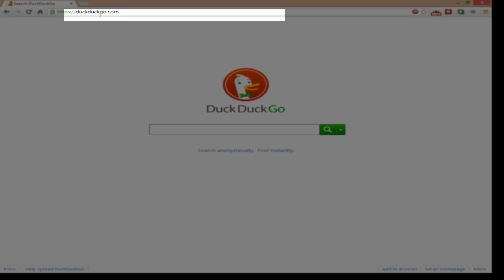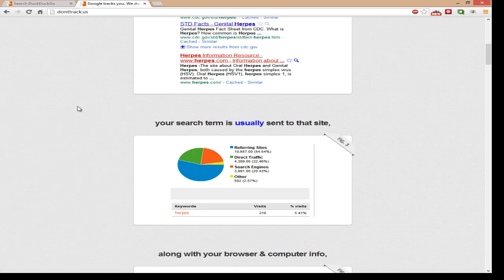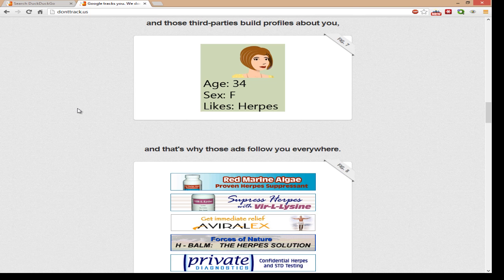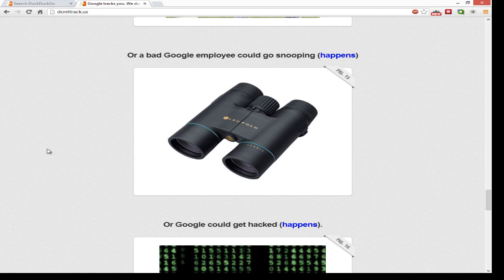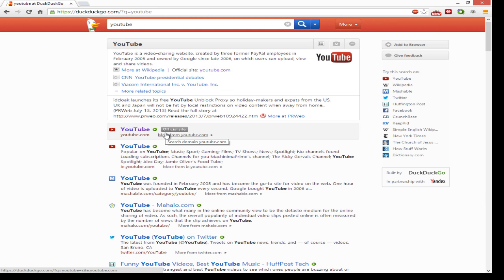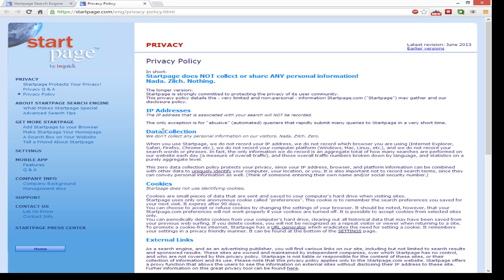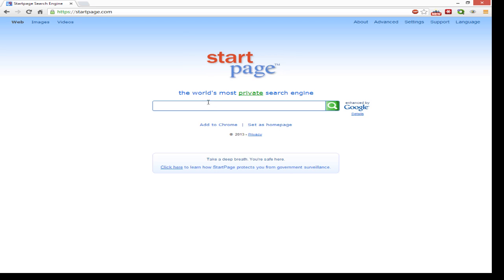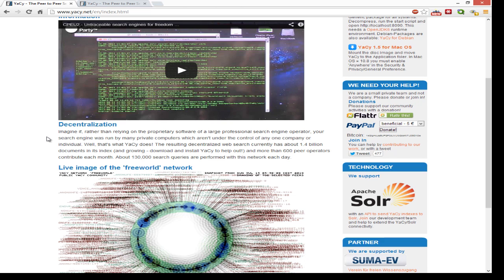How to use search engines anonymously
If the increase in concern about internet privacy, i have decided to tech you how to use search engines anonymously. When searching the internet anonymously you are guarantee that your searches will not be logged or your IP & cookies be collected by third-party ads.